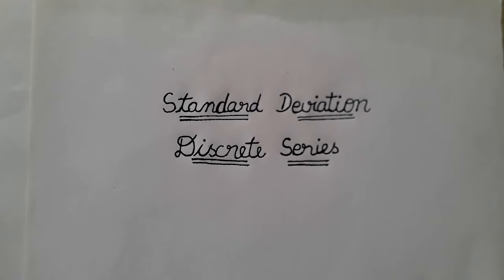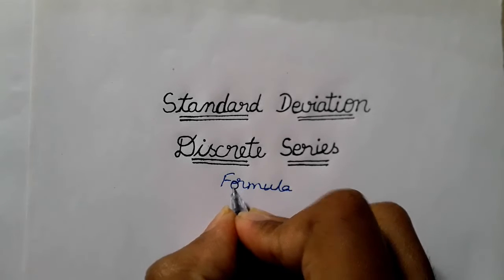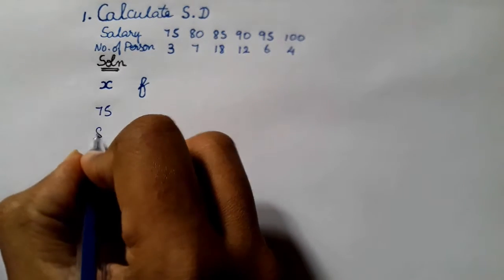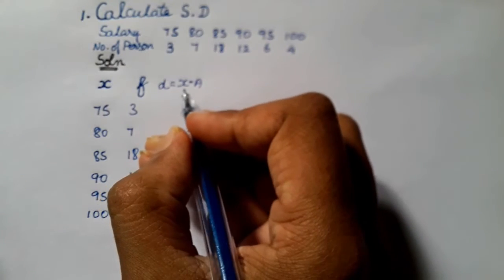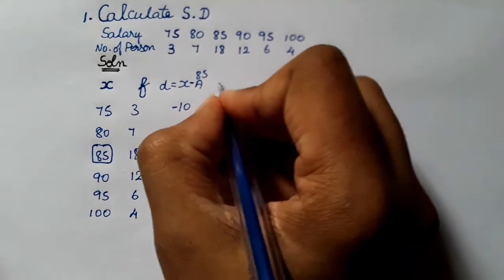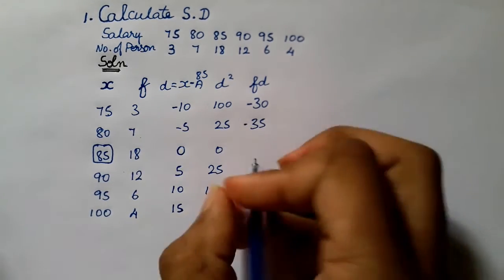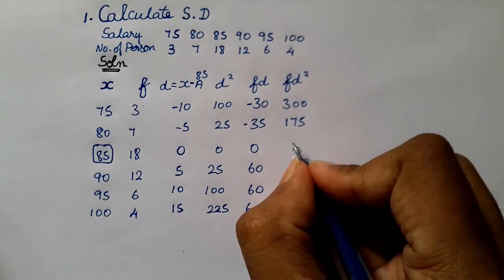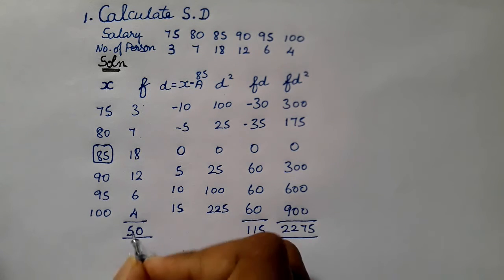Standard Deviation || Standard Deviation in Discrete series || B.com 3 semester statistics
Do support and share friends.